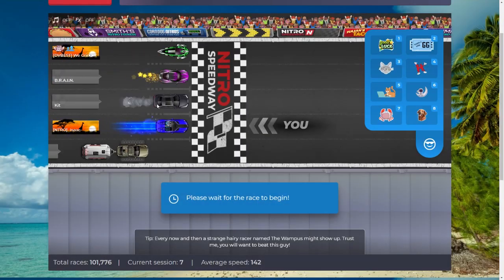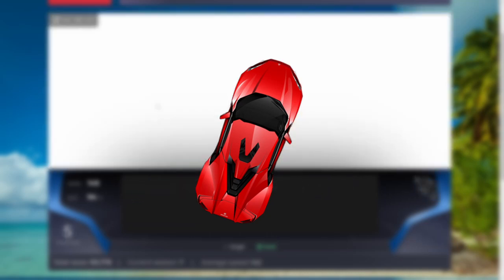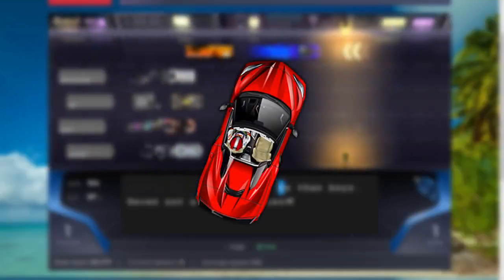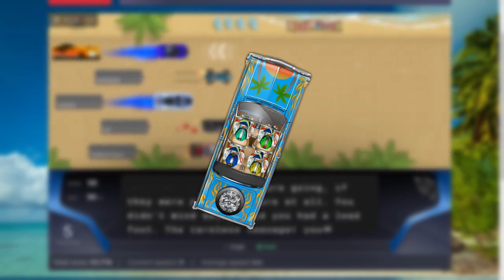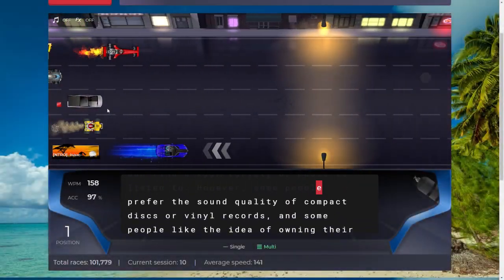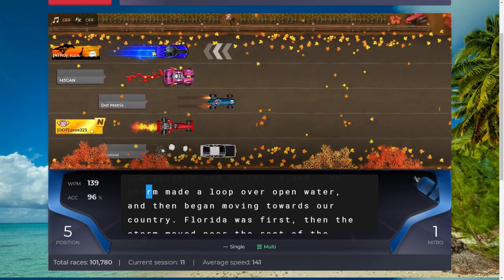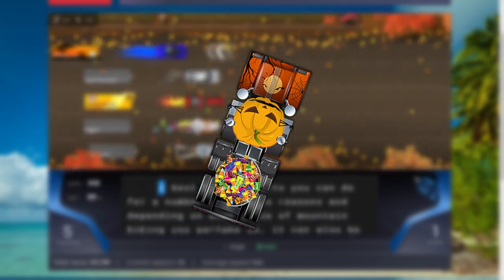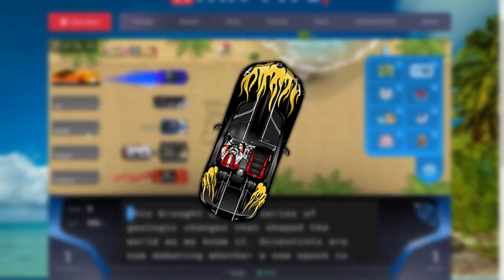My 10 Favorite Nitro Type Cars!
Nitro Type's cars are what make them stand out amonst the other competitive typing websites. So which ones are my favorite? Watch to find out!